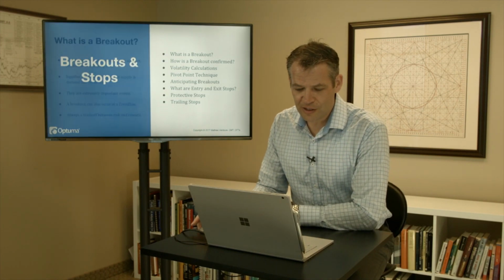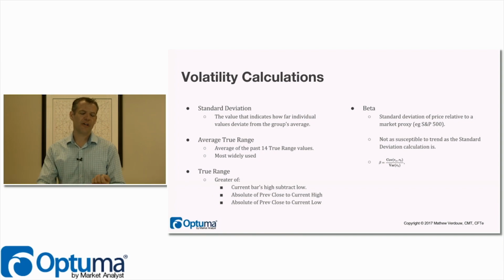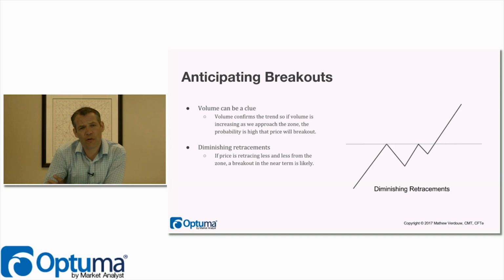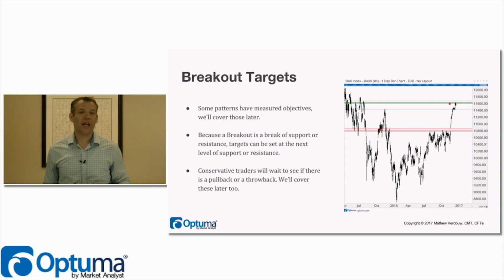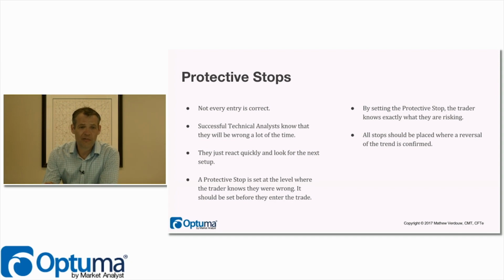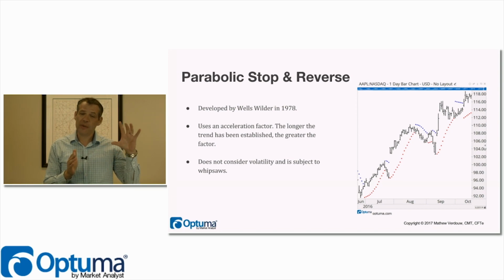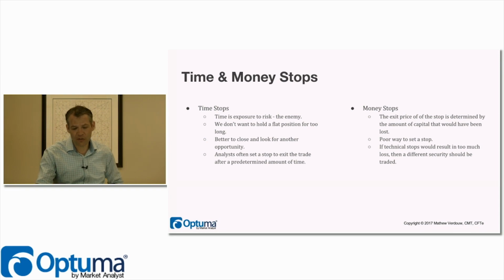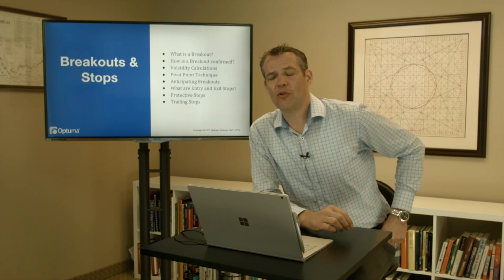Breakouts, Stops, and Retracements | Optuma CMT Level 1 Chapter 6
In this video, Mathew covers CMT Level 1 Chapter 6 - Breakouts, Stops, and Retracements.

The content this video is based on can be found in Chapter 13 of 'Technical Analysis: The Complete Resource for Financial Market Technicians' 3rd Edition, by Charles D. Kirkpatrick II and Julie R. Dahlquist.